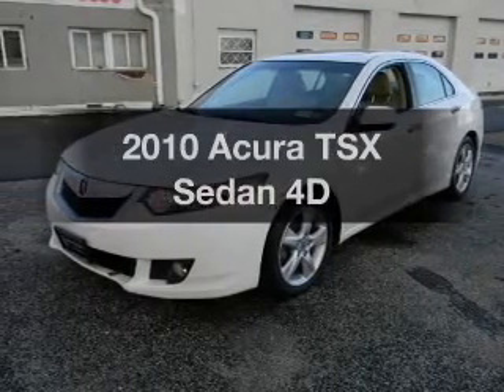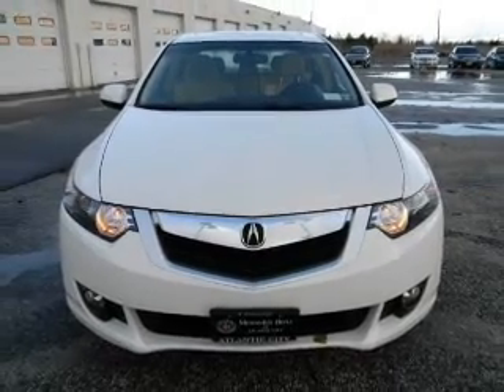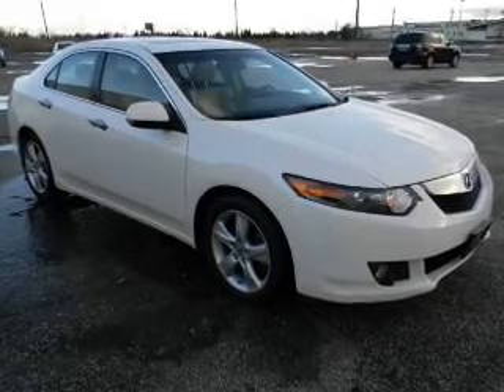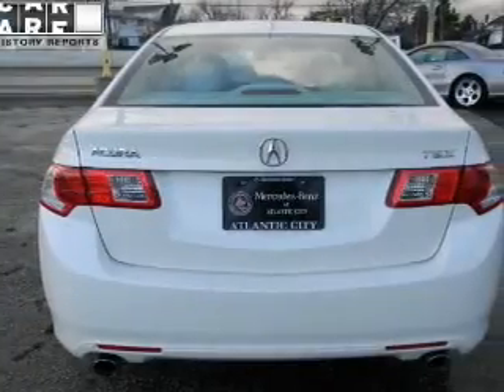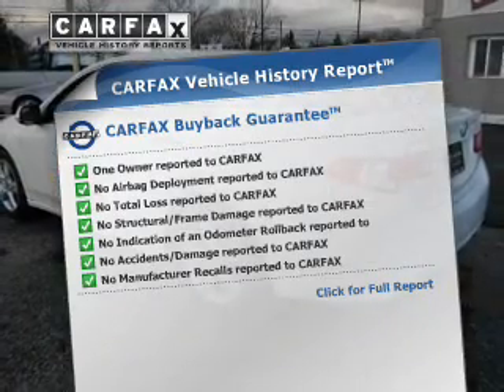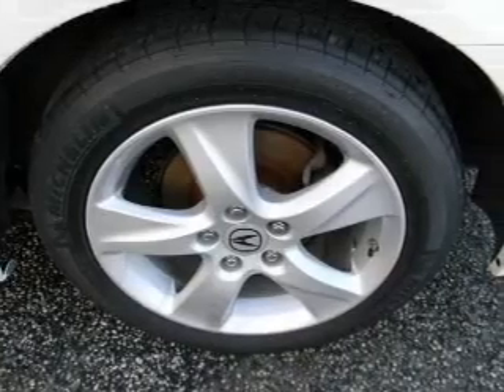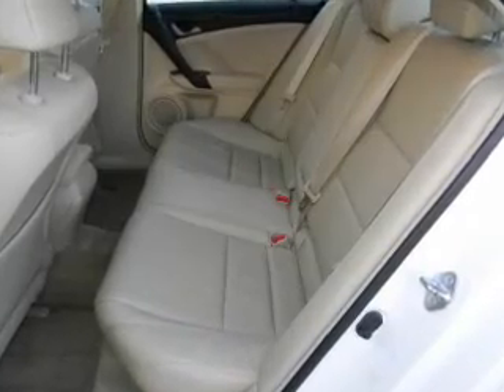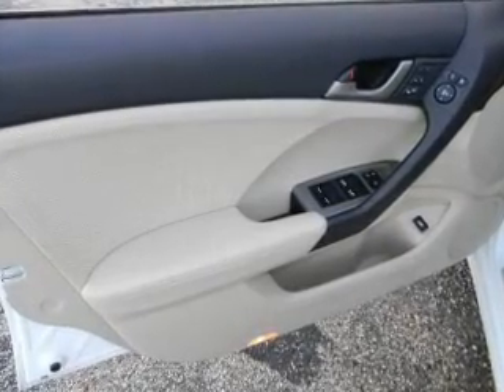2010 Acura TSX - W Atlantic City NJ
Year: 2010
Make: Acura
Model: TSX
Trim: Sedan 4D
Engine: 4 cylinder VTEC 2.4 liter
Transmission:
Color: White
Mileage: 24988
Address:
7018 Black Horse Pike